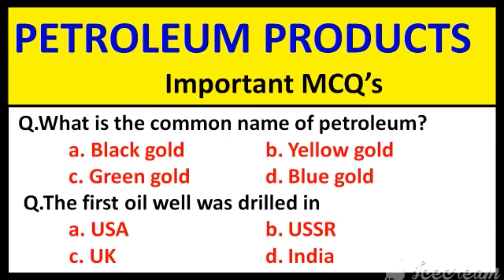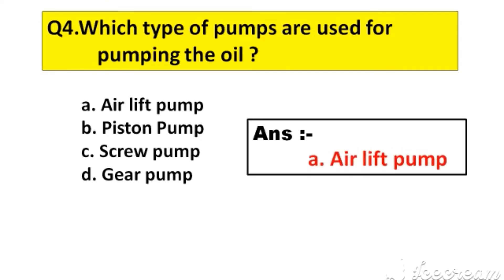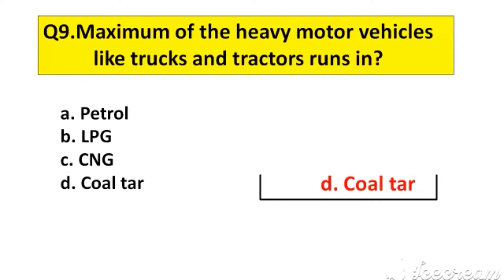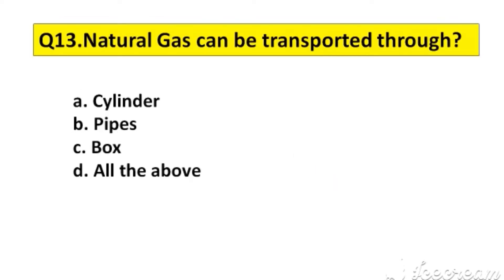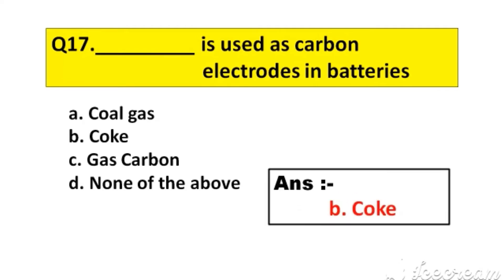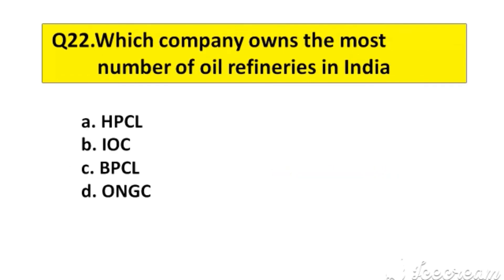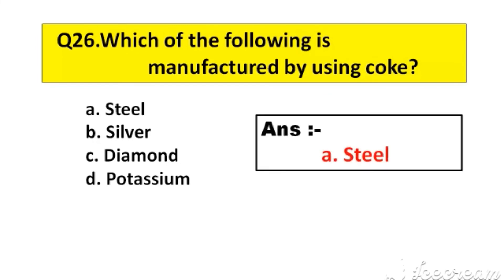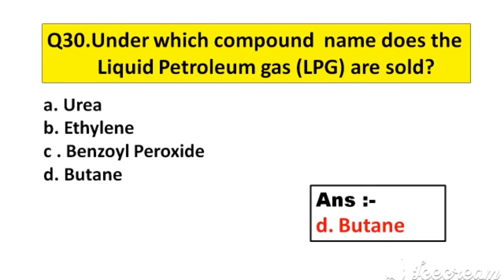Petroleum and its Products || MCQ on Petroleum Products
MCQ on coal and petroleum
Petroleum MCQ questions
Petroleum objective Questions and Answers